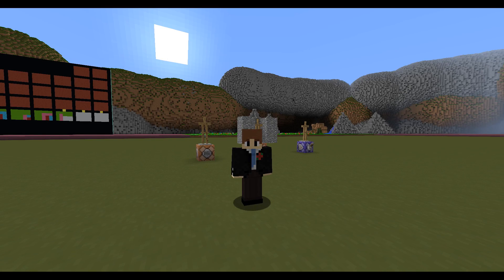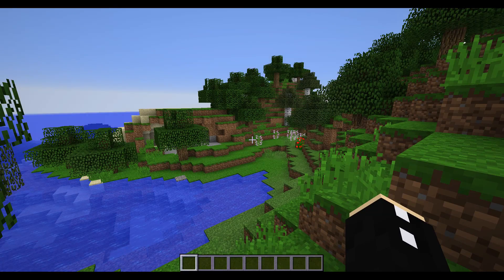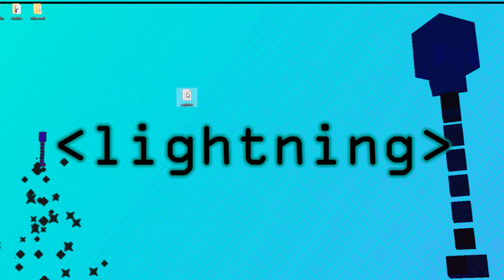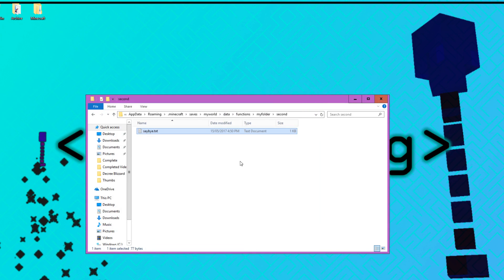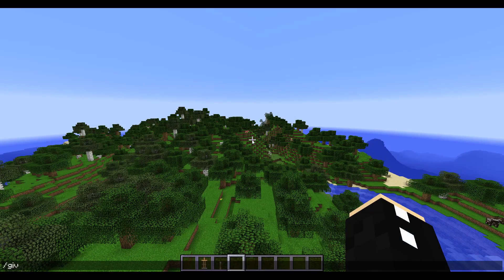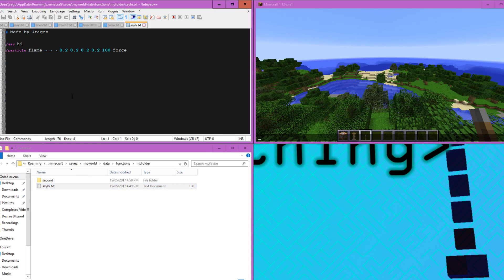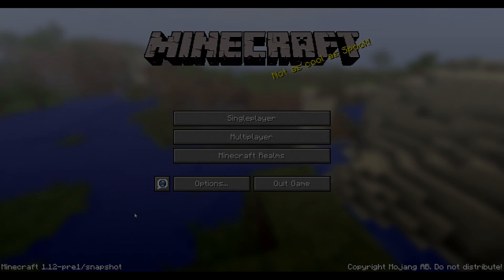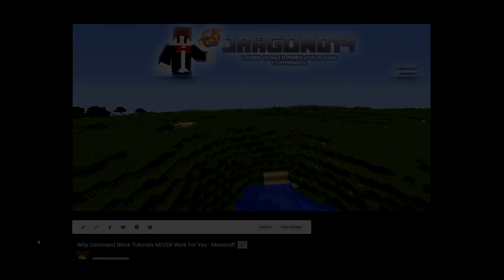How to use Functions in Minecraft 1.12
*IMPORTANT UPDATE FROM DINNERBONE*

Instead of .txt files, you'll need to make .mcfunction files in future updates! Don't comment "it doesn't work" if you are playing in the incorrect version!

- Make sure you're NOT in 1.12pre2
- Go to saves/data/functions

If it doesn't work, then YOU probably did something wrong. Not me.
Have fun using functions!! More episodes coming soon! =)

Special Thanks 📌
Data_Crusader
Mr DemonN

Thanks
Peter, Jude, PaperBoat, Zack, Patrick, crazypets321, Spectrum's Ascent, TheDustyBunny, Corpe_, mblohr